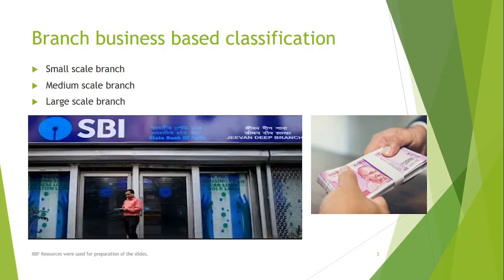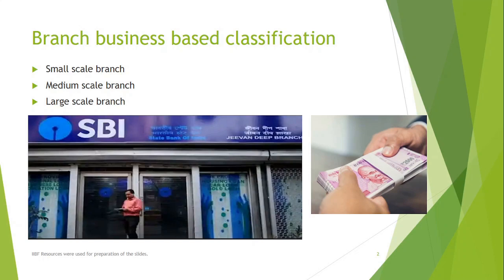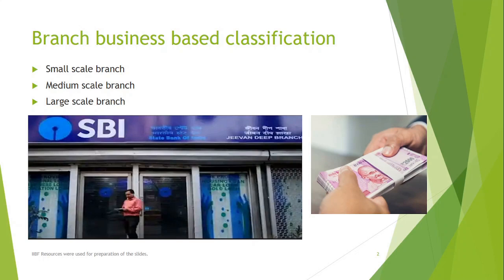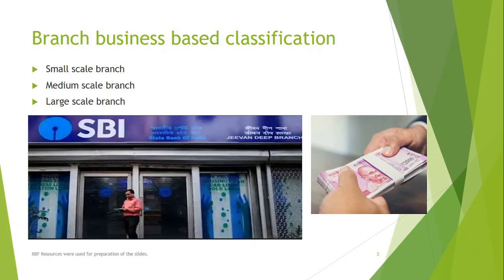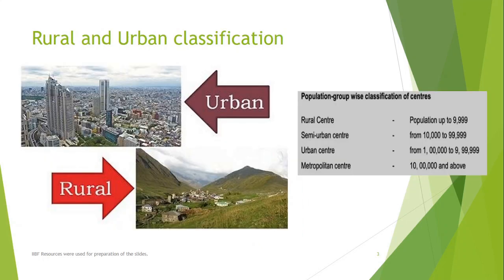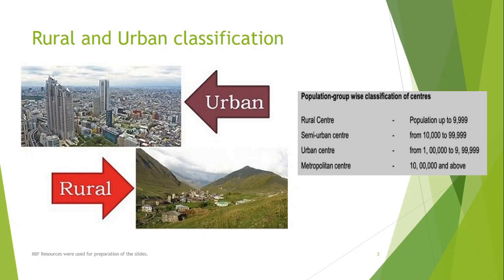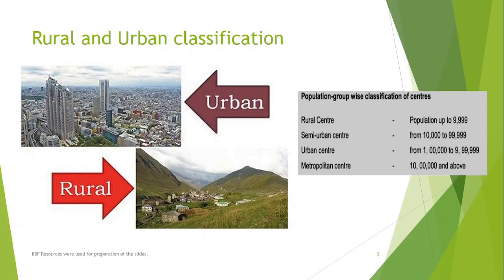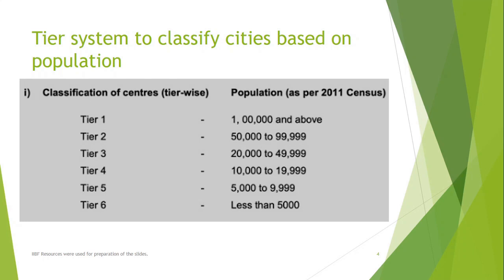Branch classification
Types of branches where staff is deputed are classified into multiple types is being discussed